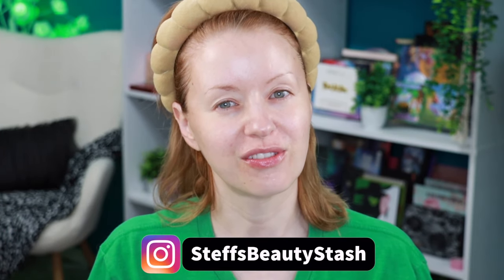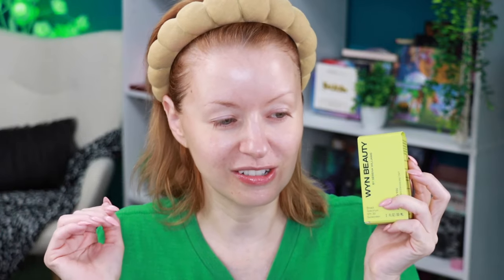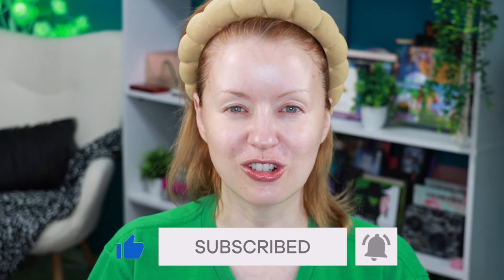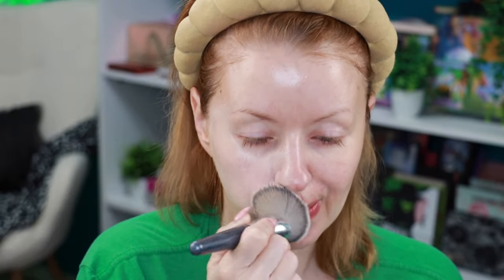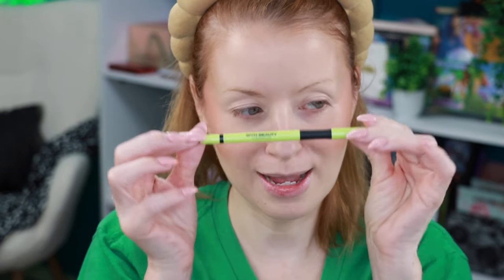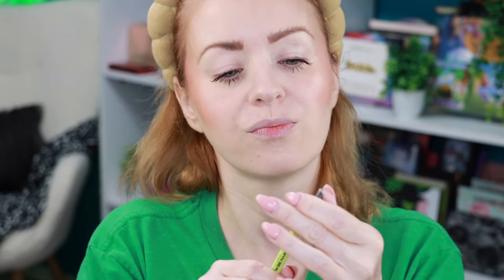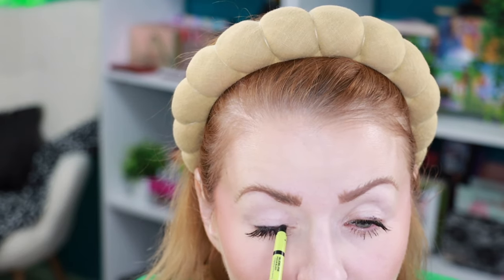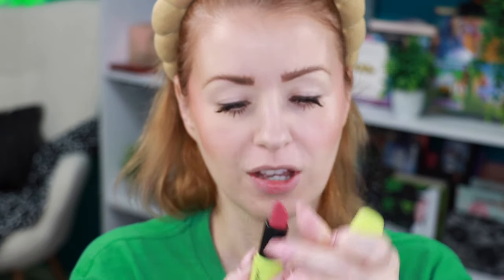FIRST IMPRESSIONS of WYN BEAUTY by SERENA WILLIAMS | 11 HOUR WEAR TEST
😘 Today I'm testing out the new beauty brand by Serena Williams, WYN Beauty! This is an 11 hour wear test on my 42 year old normal/oily skin.

to SAVE $$$ 🛍⬇️❤️!